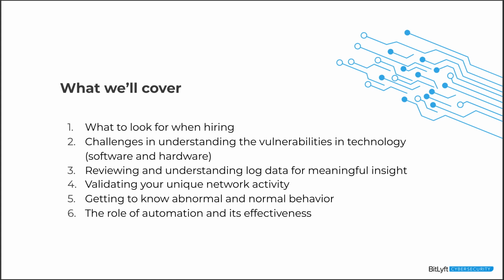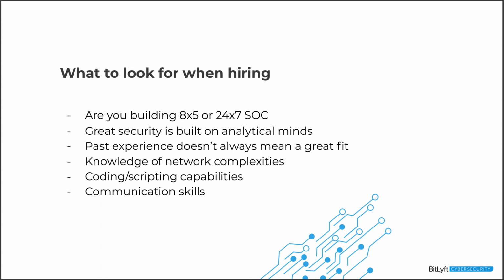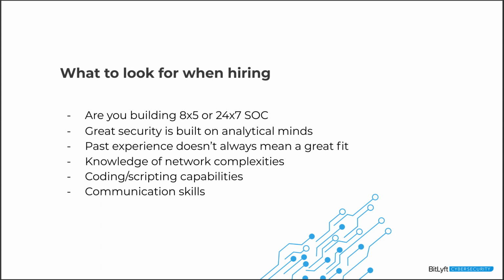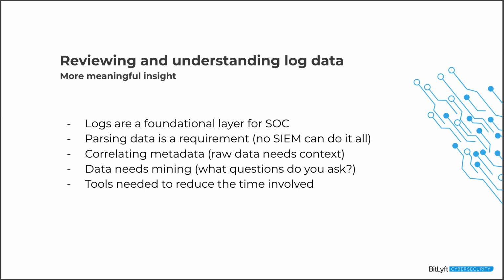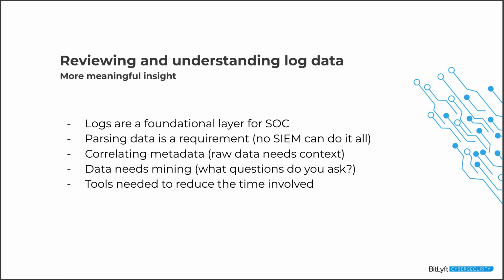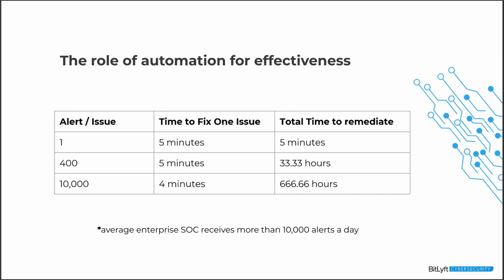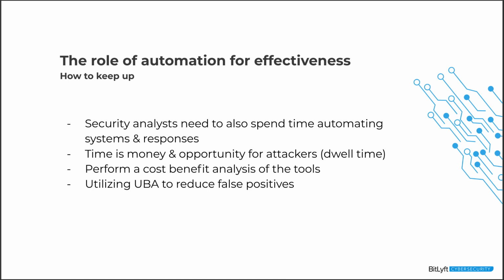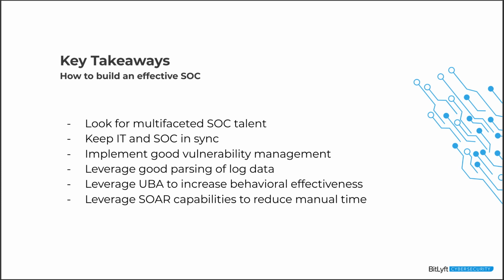How to Build an Effective Security Operations Center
Building a powerhouse security operations center (SOC) from scratch can be a challenging process when you do it alone. That’s why we’re sharing tips and tricks of how to build an effective SOC for those just starting out, or those looking for some new ideas to fuel their existing cybersecurity team. Jason Miller, CEO of BitLyft Cybersecurity will be sharing industry knowledge of how he’s built a robust SOC that protects large and small networks of organizations around the world.

We’ll cover:
• Challenges in understanding the vulnerabilities in technology (software and hardware)
• Reviewing and understanding log data for more meaningful insight
• Validating your unique network activity
• Getting to know abnormal and normal behavior
• What to look for when hiring
• The role of automation for effectiveness

If you're stuck between an In-House or Outsourced SOC, our guide will help you decide. Download the "Building a Security Operation Center" Guide today